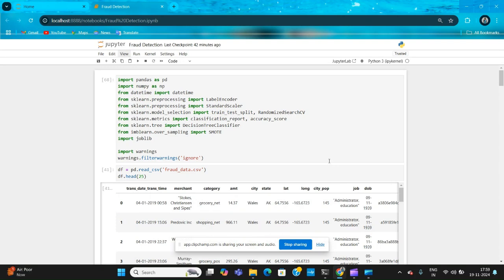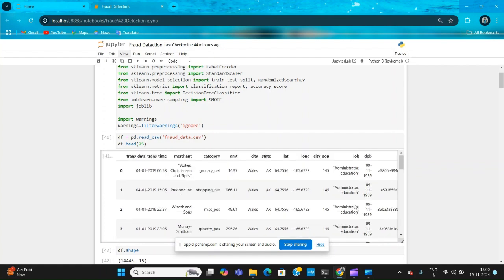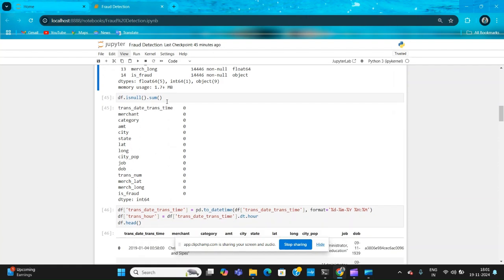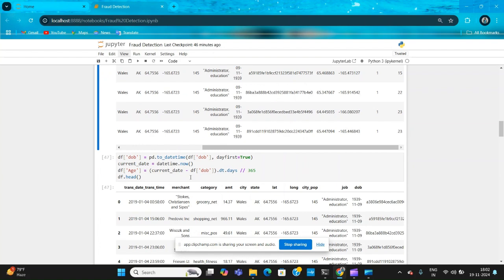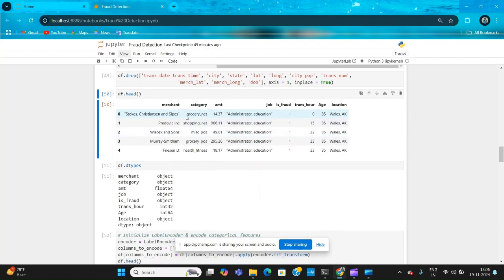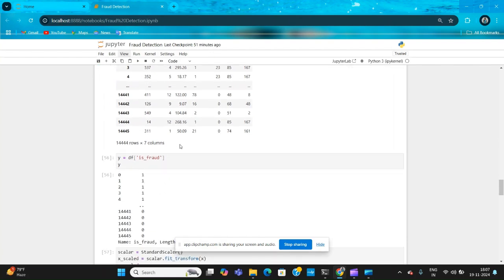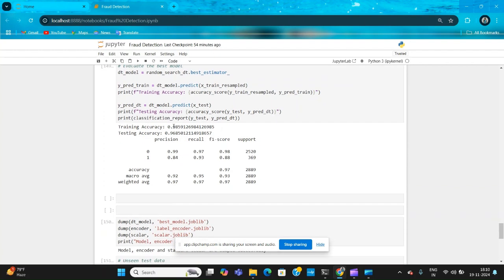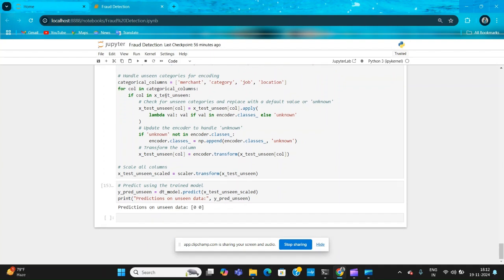Fraud Detection Model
Explore my Fraud Detection project, where I built a machine learning model to identify fraudulent transactions. Using a dataset with features like transaction amount, merchant, and customer details, I applied preprocessing techniques like encoding and scaling, and deployed the model using